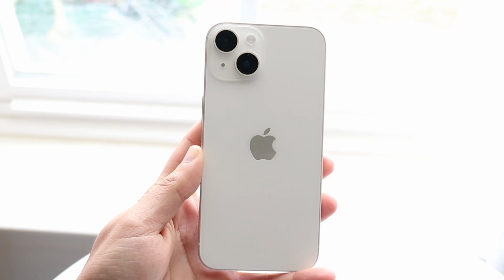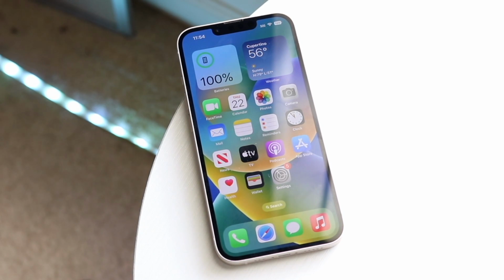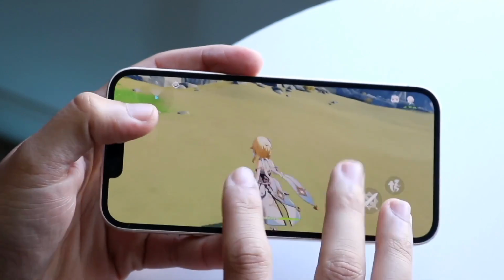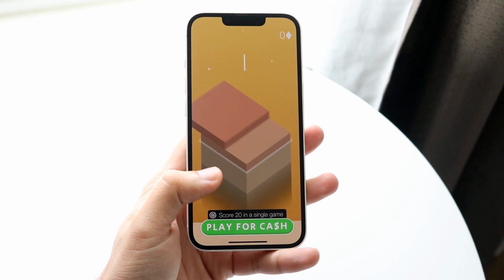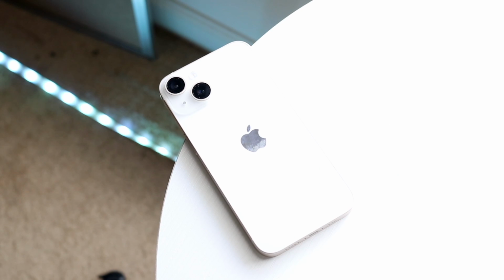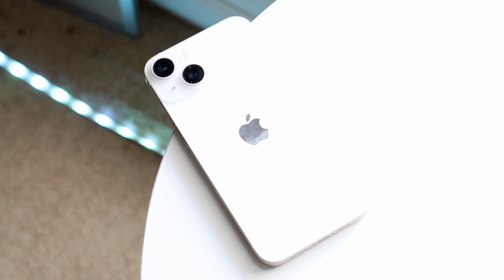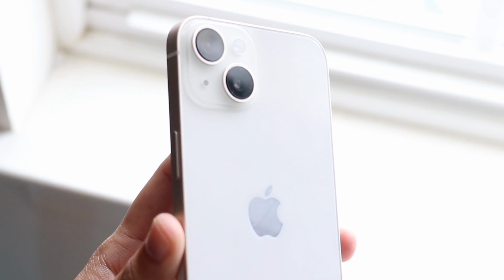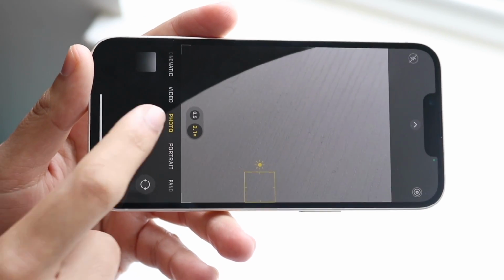The iPhone 14 Is Better Than The iPhone 16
Let's take a look at The iPhone 14 Is Better Than The iPhone 16